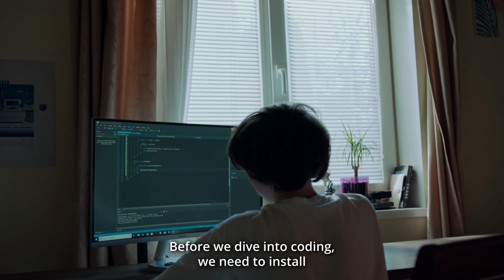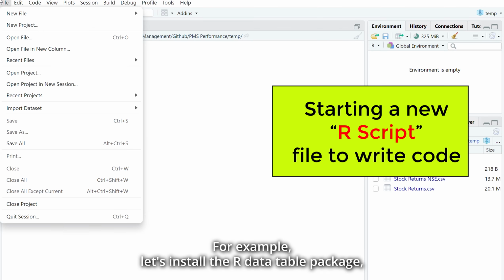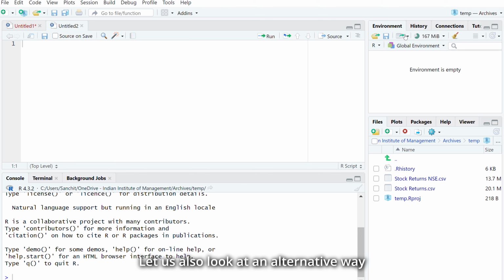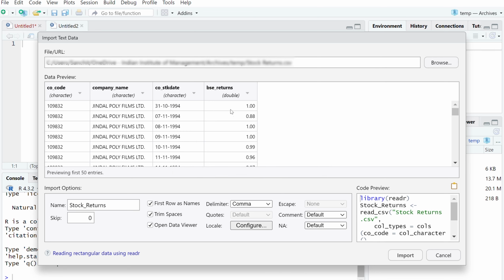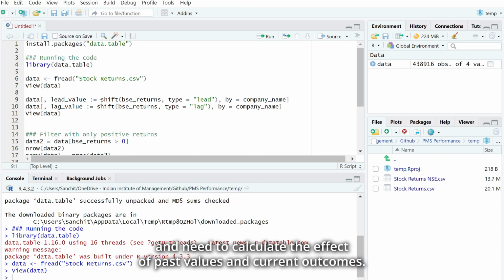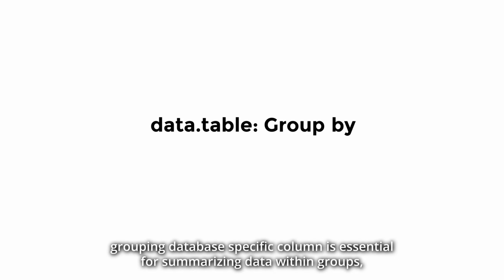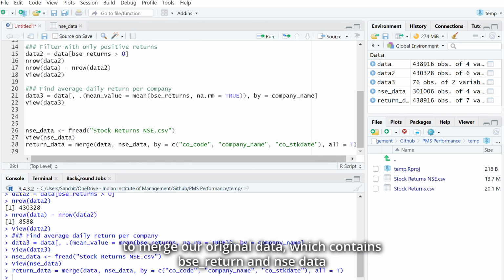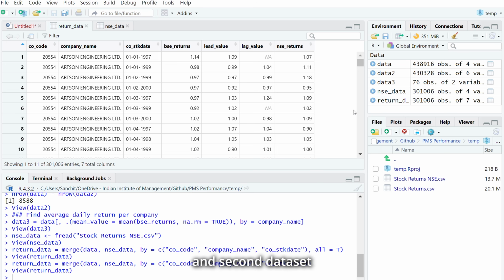R Programming Tutorial: Data Manipulation & Analysis with Data.table | Beginners Guide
Welcome to this quick tutorial on R Programming, where we walk you through essential steps for data analysis, manipulation, and visualization using the powerful data.table package. In this video, you'll learn how to:

- Install R and RStudio
- Work with large datasets efficiently using data.table
- Import and manage CSV files
- Use functions like fread(), lead(), and lag()
- Filter, group, and merge data for analysis

Whether you're just starting out or looking to enhance your data science skills, this tutorial covers practical examples to help you get the most out of R. Perfect for data scientists, statisticians, and anyone working with data.